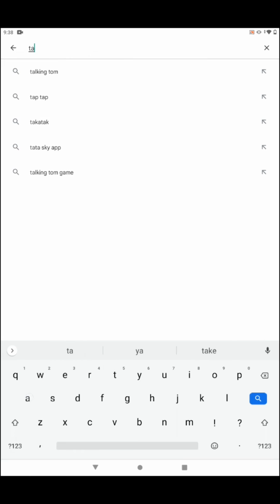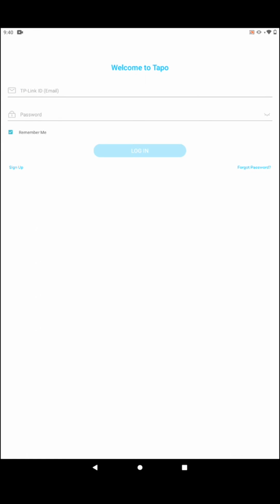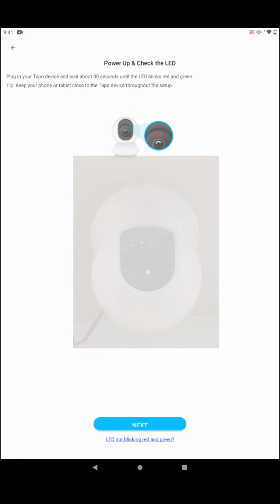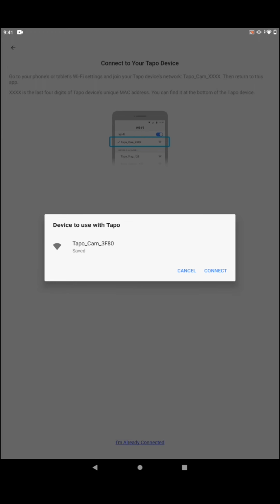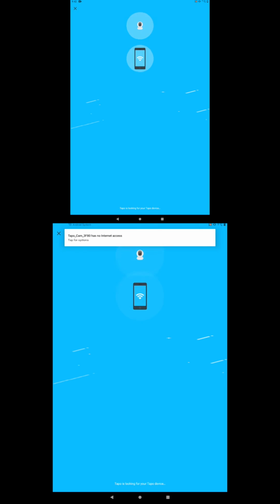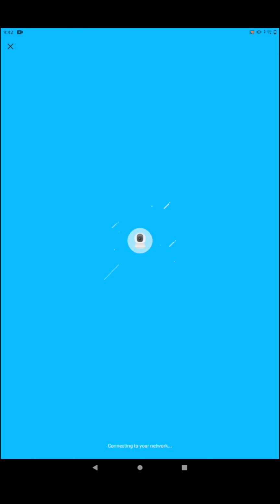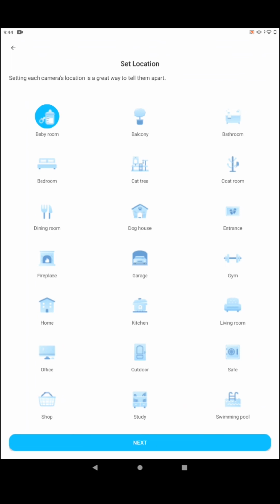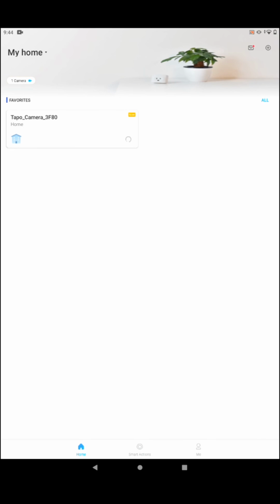Tapo C200 Wifi Pairing | Connecting with Tapo Mobile App | Steps | Troubleshooting Connection Issues